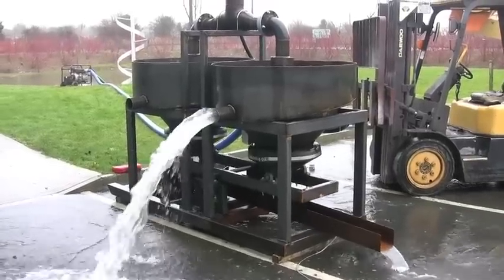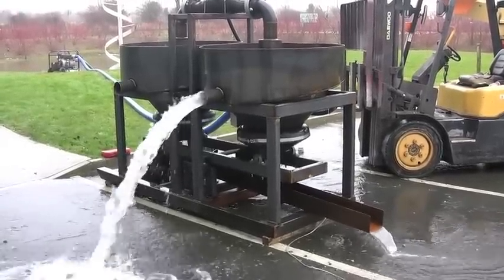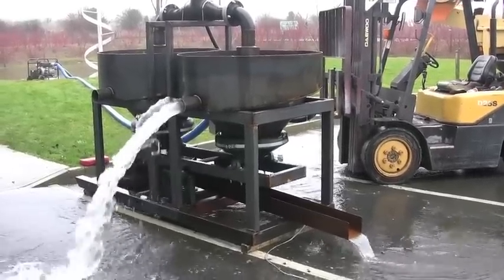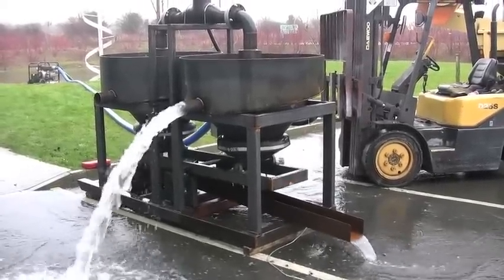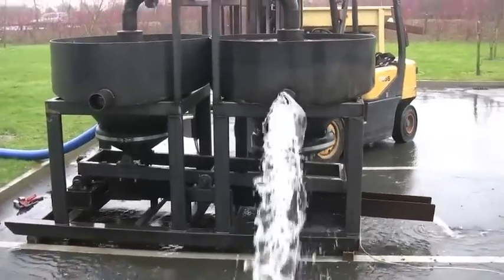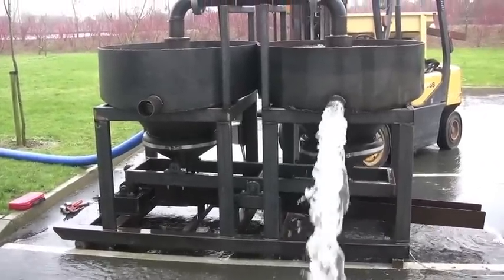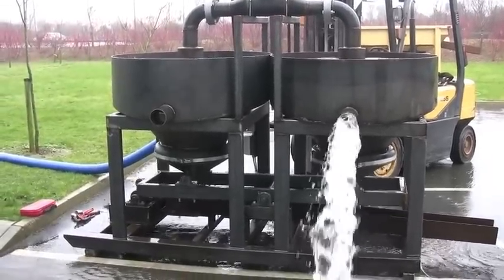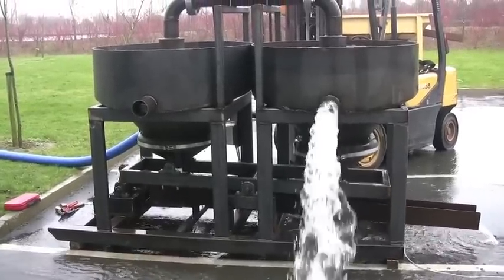Savana Mining Circular Jig / Gravity Concentrator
Gravity concentrators having a round or circular hutch shape generally are considered superior to a standard square cell mineral jig design. Circular jigs (since Norman Cleveland's 1960 work) have proven to be more efficient then square and rectangular jigs. Some interesting work by CSRIO (Australia) using computational fluid dynamic (CFD) modeling showed that the circular shape of the vessel itself and the central slurry injection point from which slurry disperses in all directions were the most significant features. This is due to a varying flow rate across the jig allowing for a progressively finer separation from the inlet to the discharge.Mineral jigs or gravity concentrators are used for processing gold, diamonds, gemstones and other heavy materials. This circular unit can process up to 40 tph at roughly 2 US cents per ton. Our circular units range from 3-9' in diameter and can process up to 200 tph with a 90% units range in size from 5-50 tph and are fully turn-key. This unit will be shipped to West Africa where it will process mainly diamonds and gold.